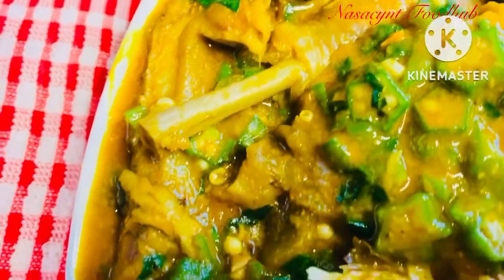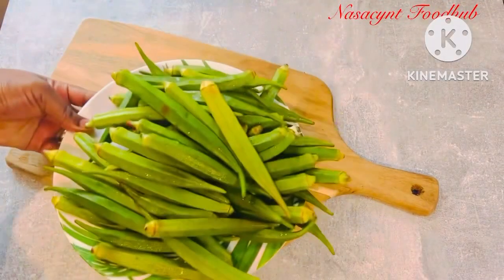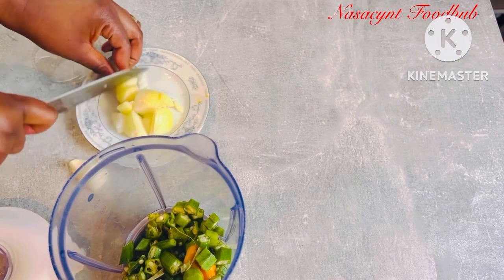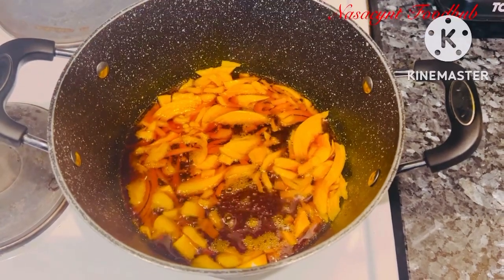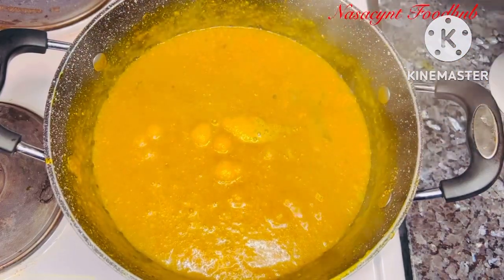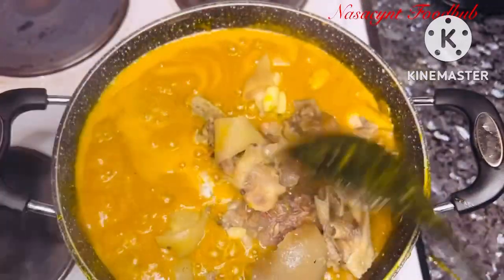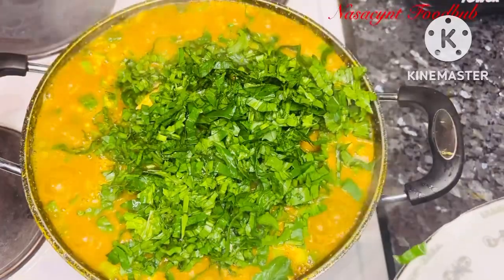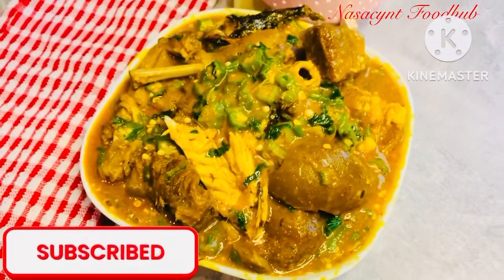How to make Slimy Fresh Okro/Okra soup with Seafood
Ingredients:

Fresh Okoro/Okra

Palm Oil

Assorted Meats (Shaki, Ponmo, Cowfoot, Beef, Goat meat)

2 Scotch Bonnet Peppers

Stockfish

Smoked Fish

Fresh prawns

Crayfish powder

1/2 Cooking Spoon Locust Beans (Iru}

Onions

Bouillon cubes